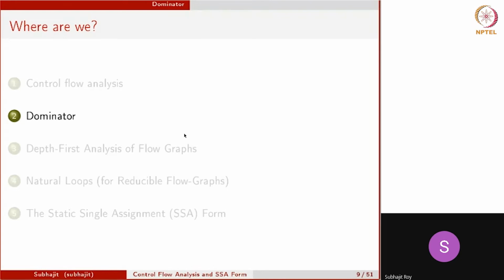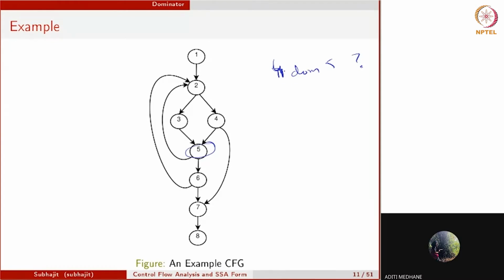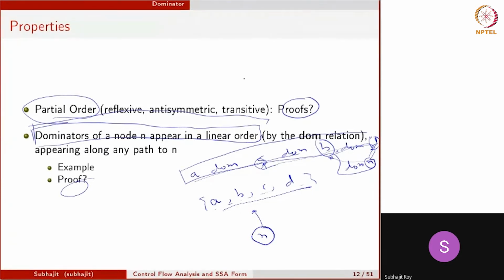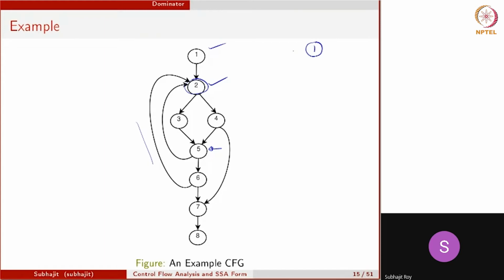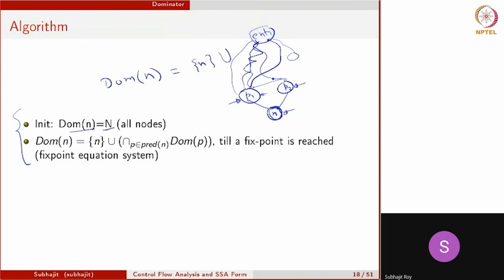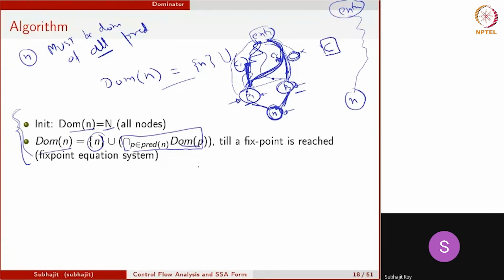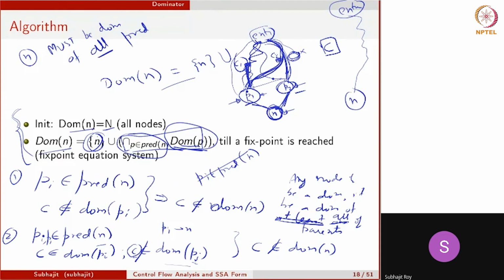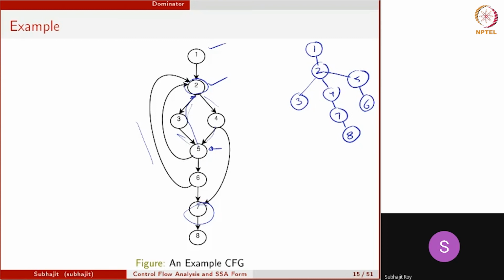Control-Flow Analyses and Static Single Assignment form - Dominators